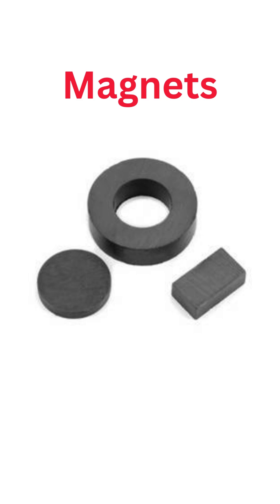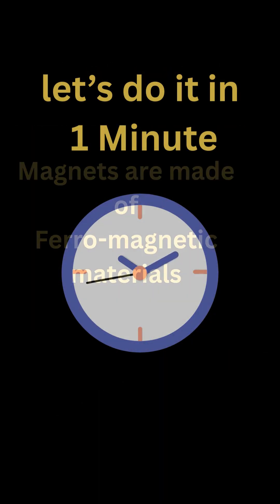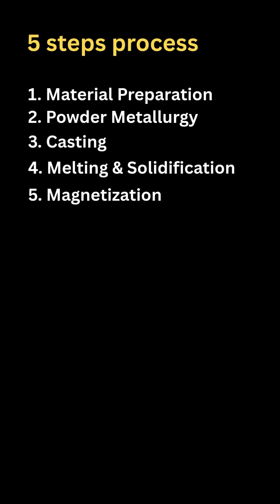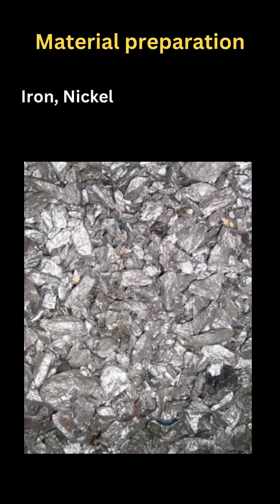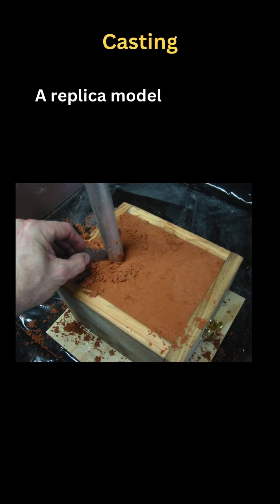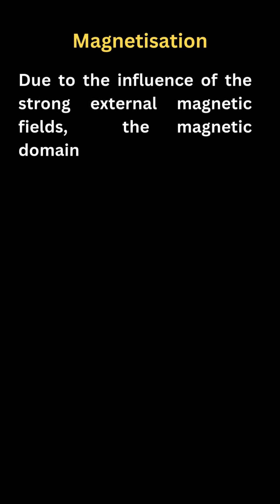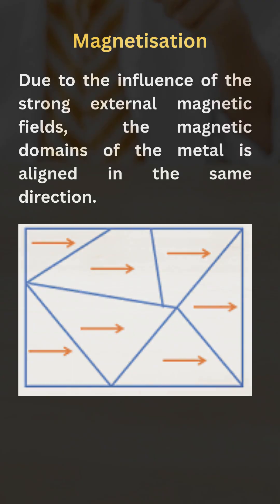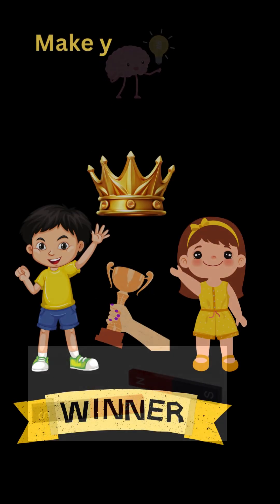Making of Magnet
1 minute lesson on 'How does magnet made?. A complete concept..

Science
Science Concept
Magnetism
Magnet
Ferro Magnetic Matela
Physics
Law of Magnetism
Nature of Magnet
Magnetic Properties
Science Project
Viral Videos
1000 Subscription